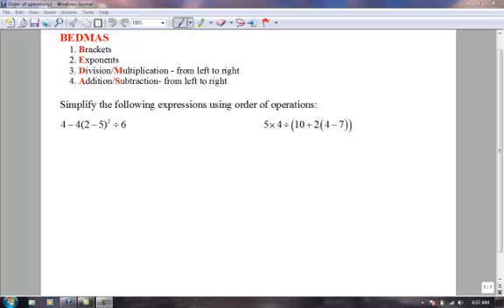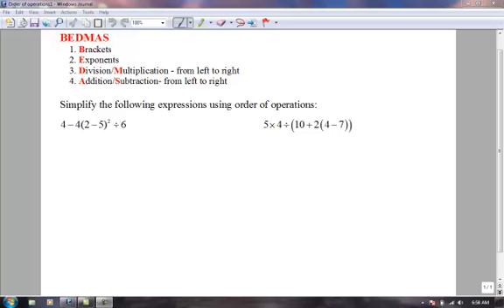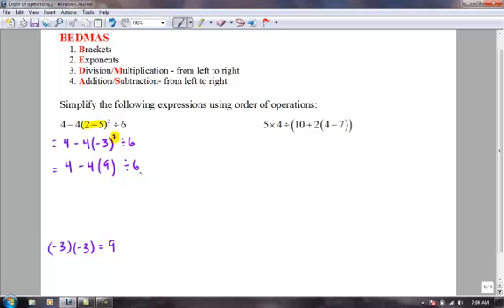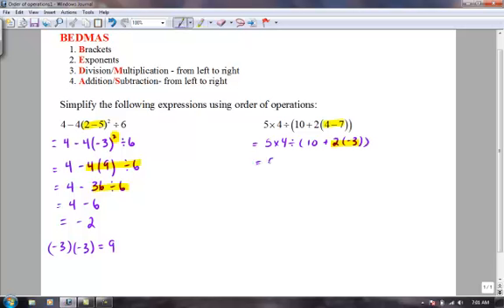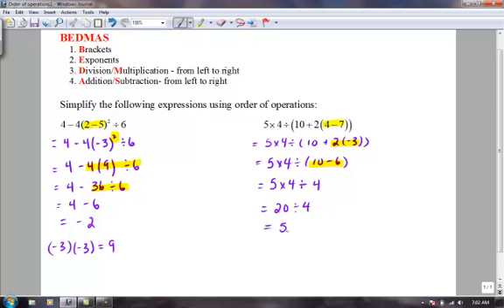Order of operations BEDMAS.mp4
A video explaining how to use order of operations (BEDMAS) to simplify math expressions.